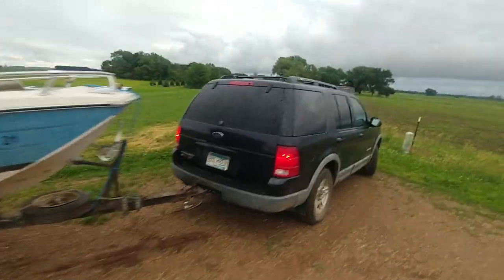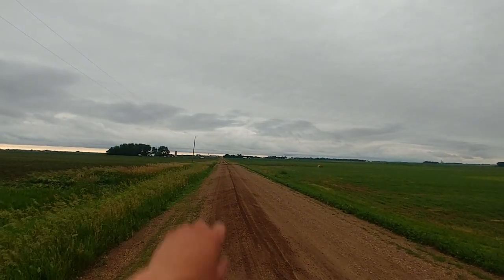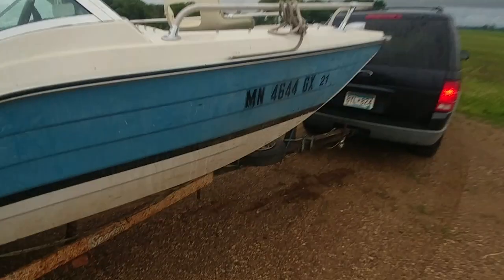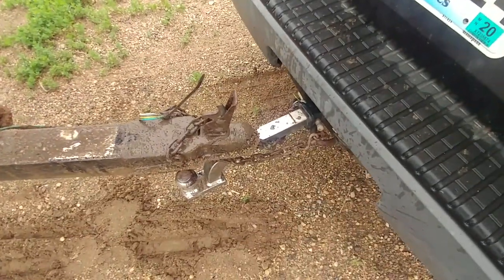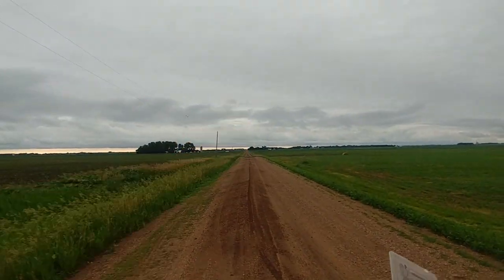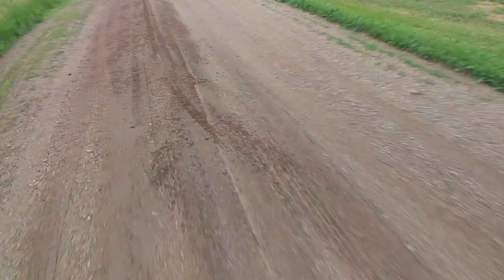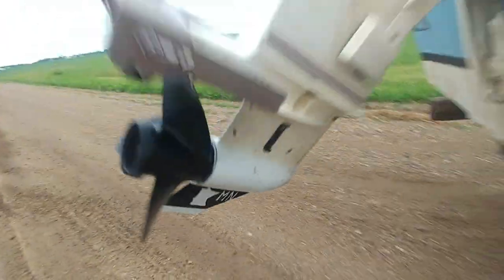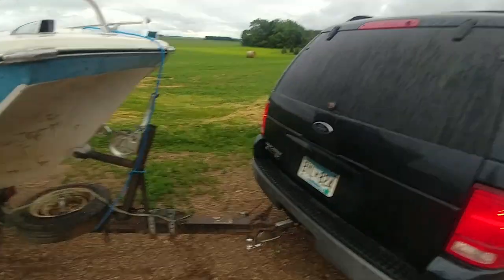Safety Chains Saved My Boat!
Pulling my boat down our gravel road, I went through a pretty bad mud hole in the boat flew up off of the hitch. I am very thankful that I had the safety chains on, otherwise, I would probably be pulling my boat out of the ditch. It would also probably have ended  upside down in the ditch and the fiberglass it's made of would have been damaged.